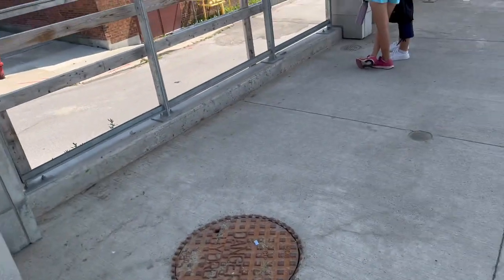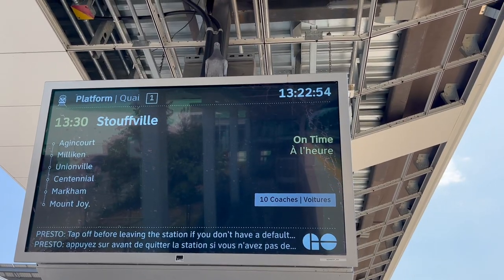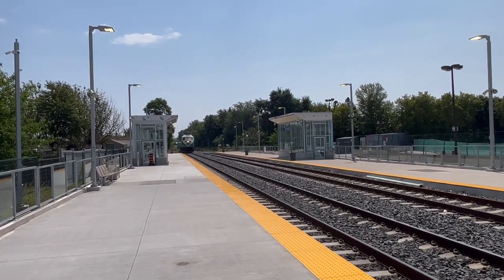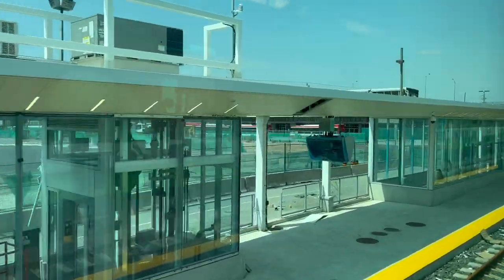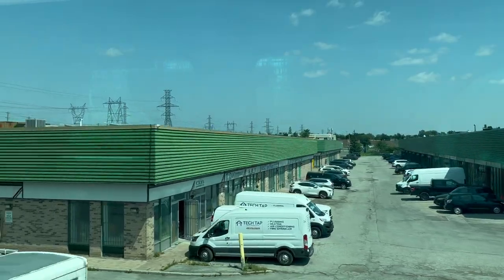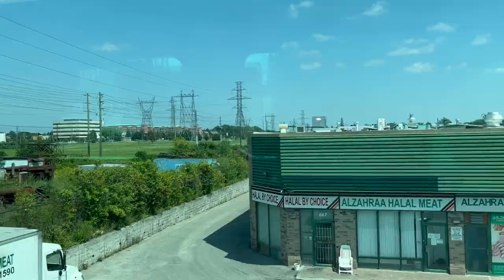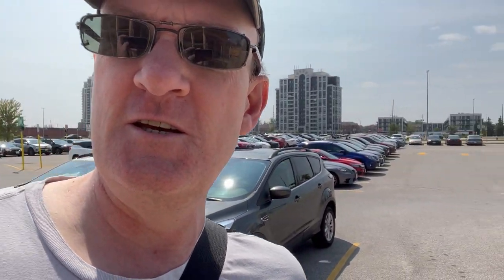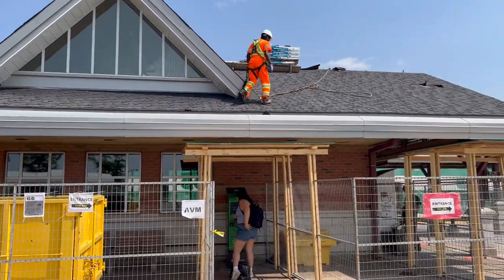Kennedy GO to Mount Joy GO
My first real upload for YouTube, in which I share a recent quick trip from Kennedy GO to Mount Joy GO stations on the Stoufville line, here in the GTA. This line now has weekend service again!